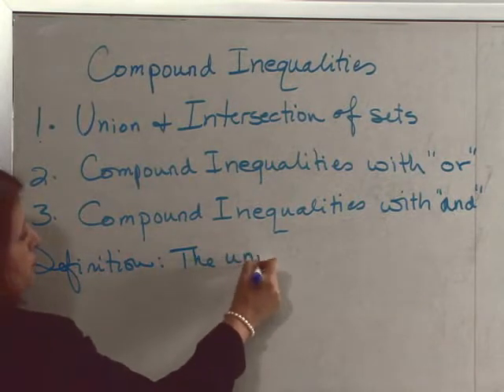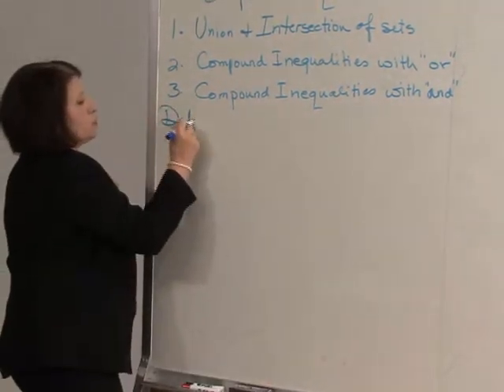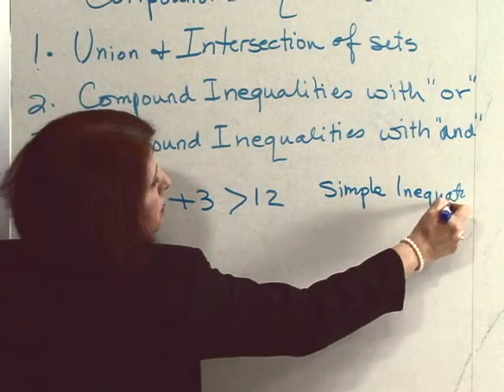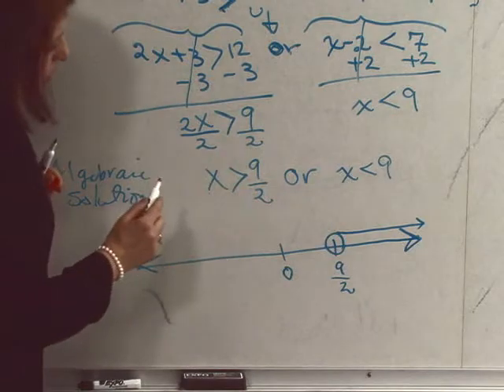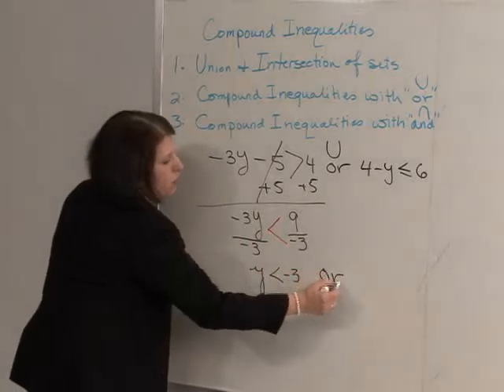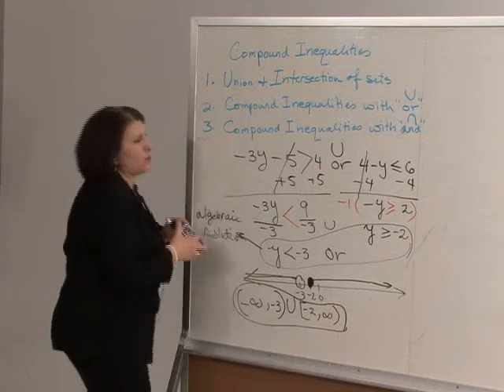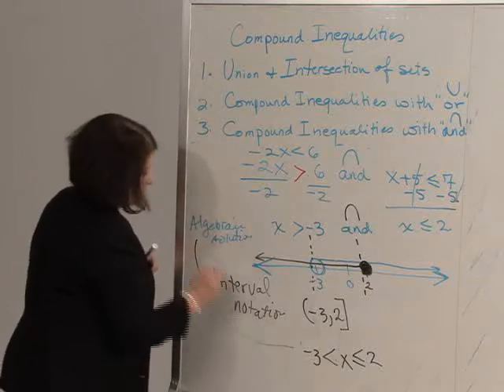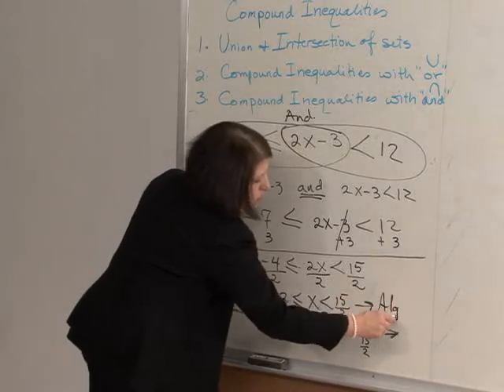Compound Inequalities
Solving Compound Inequalities-HLS-1.7A